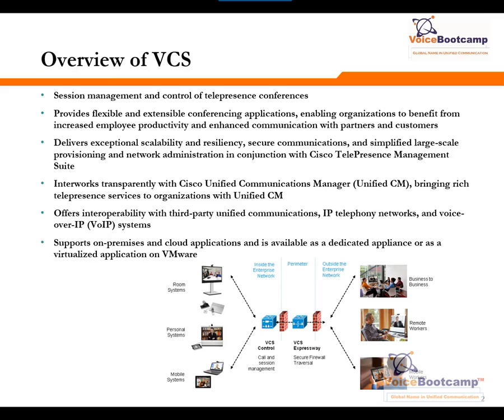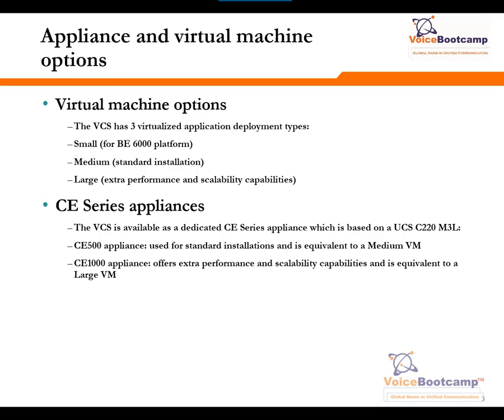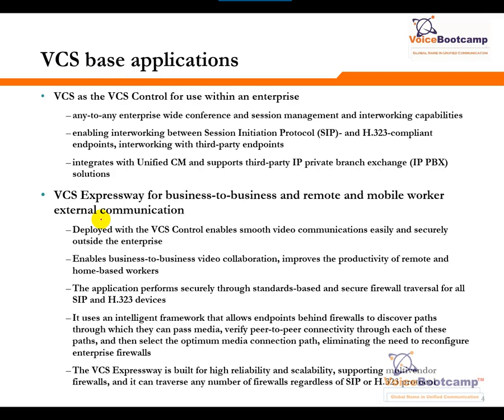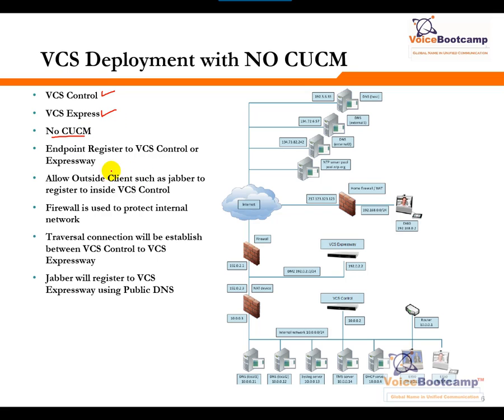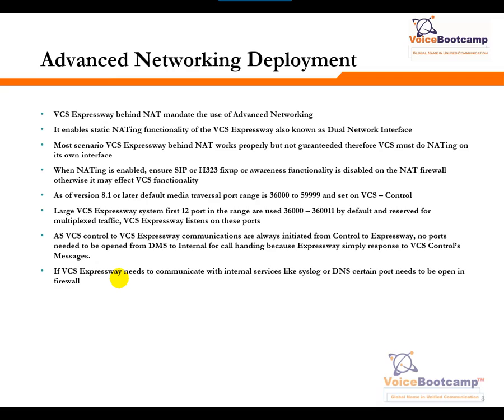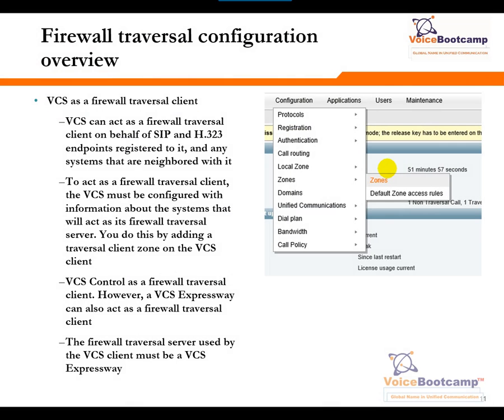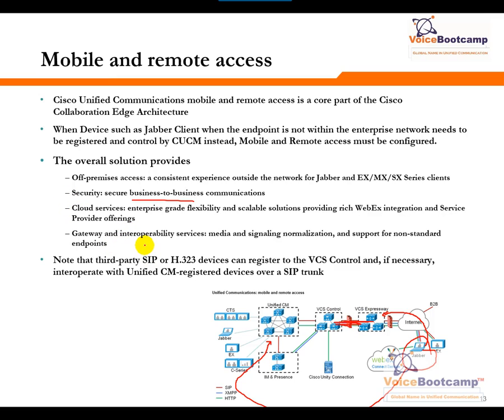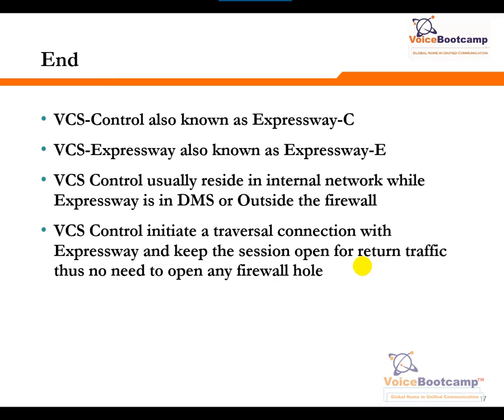CCNP Collaboration Self Study Kit - Demo - Telepresence VCS Control Overview